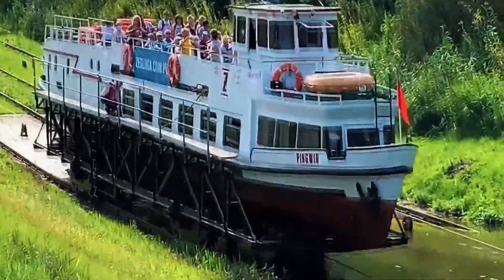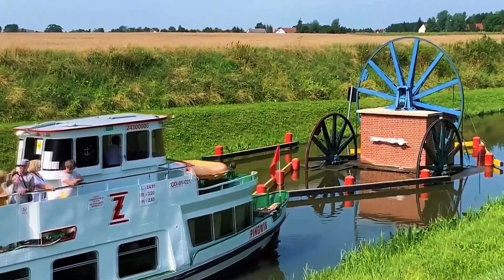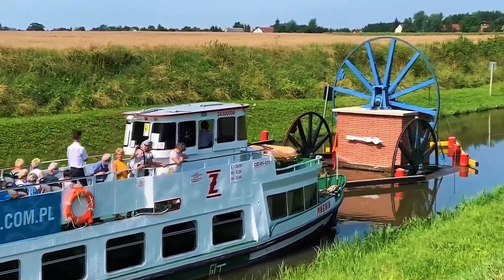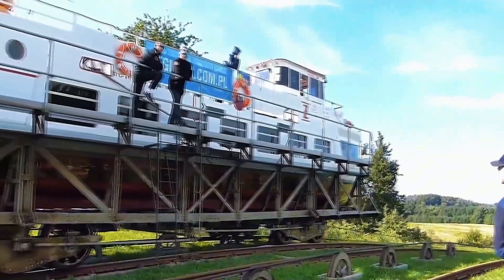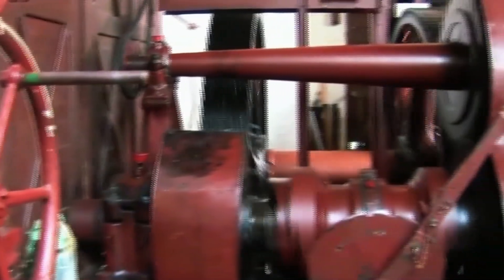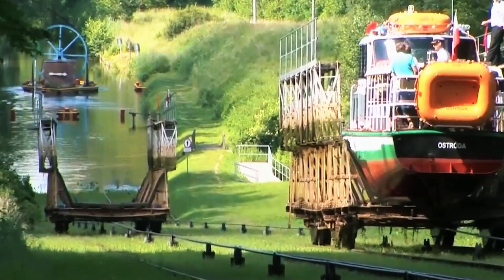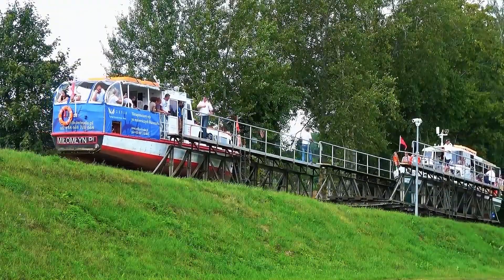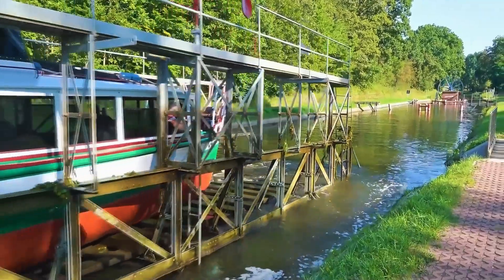Polish Water Rail System: Ingenious Canal Engineering 🚢✨ || 🌐 1008 Wonders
Discover the marvel of Poland’s Alba Canal, where trains plunge into water, and ships glide across land effortlessly! This century-old system uses water-driven gears to pull heavy ships uphill without fuel or electricity. A unique testament to engineering brilliance, blending sustainability and innovation. Witness this incredible feat of ingenuity now! 🚢✨